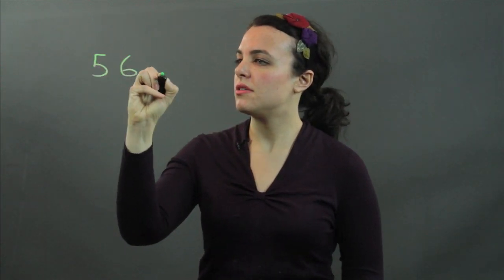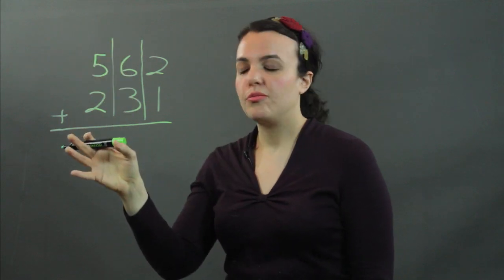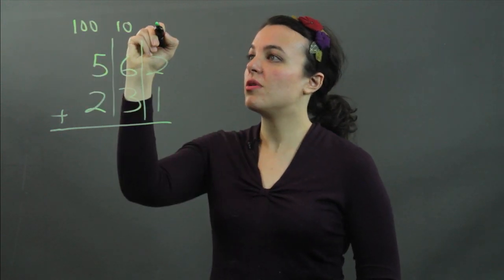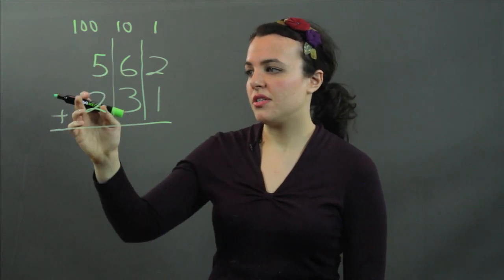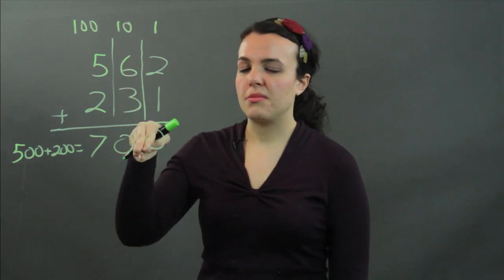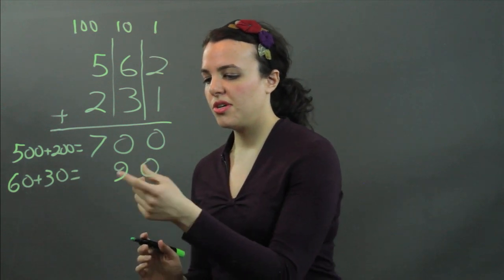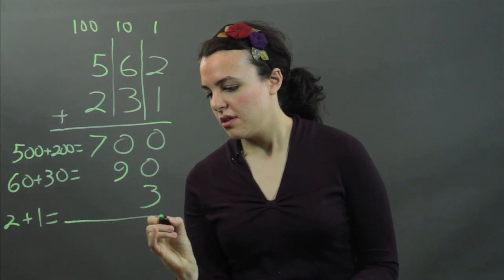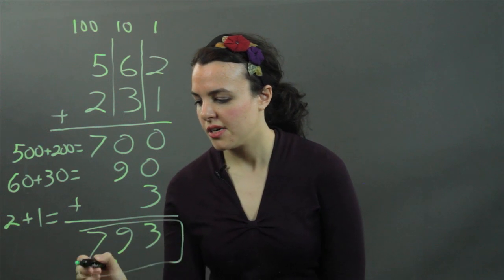Partial Sums Method of Addition : Easy-to-Intermediate Math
One method of addition is referred to as the "Partial Sums" method. Learn about the partial sums method of addition with help from an experienced math tutor in this free video clip.